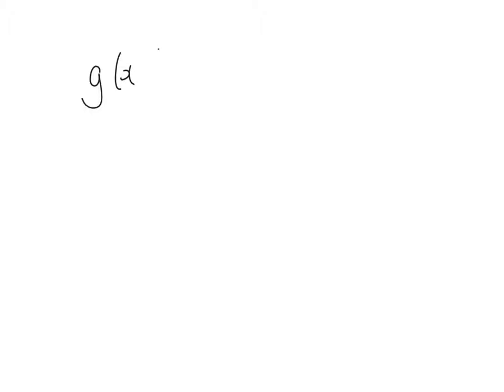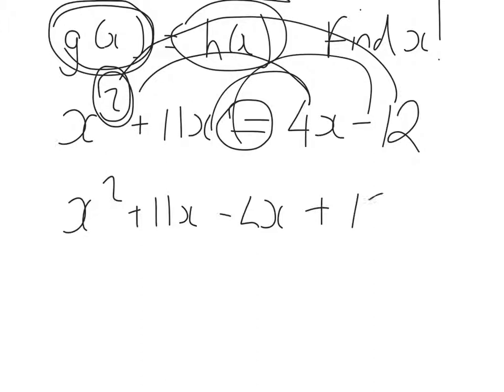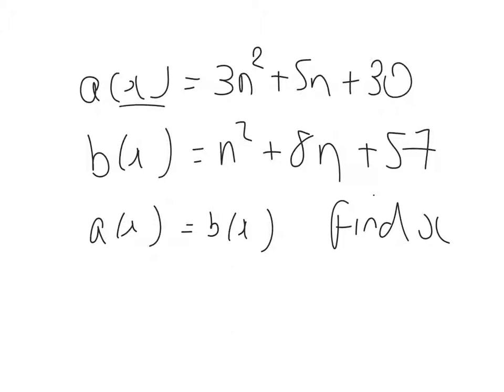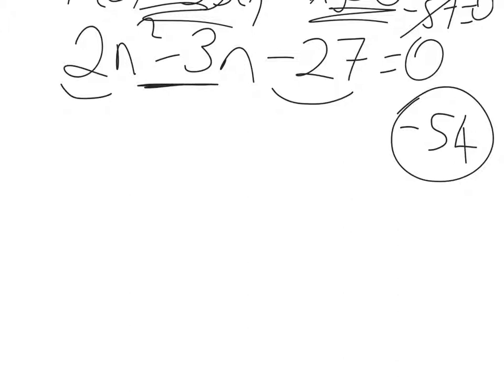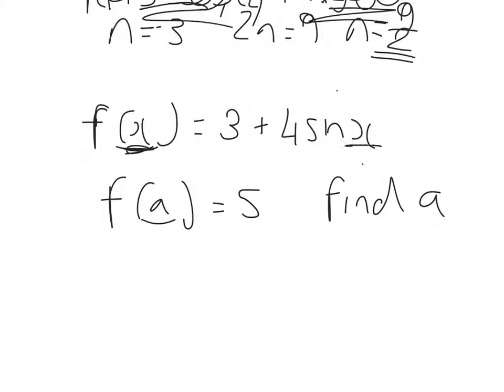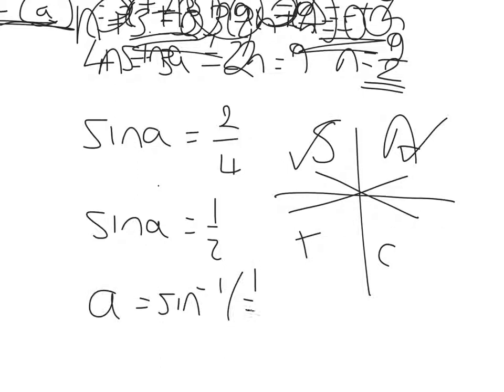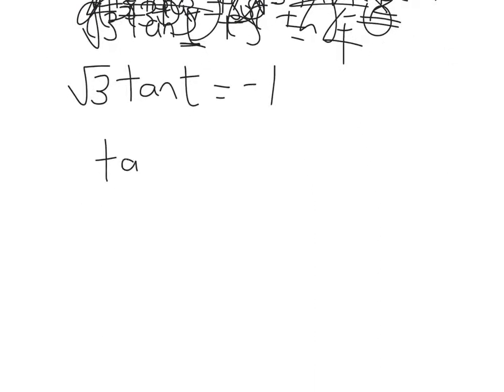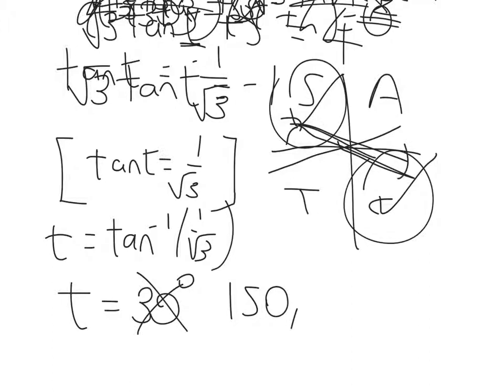Functional notation 2 1